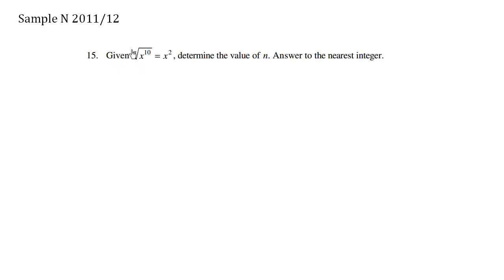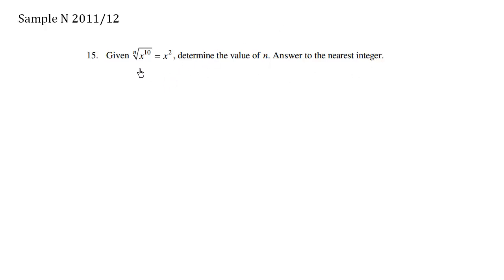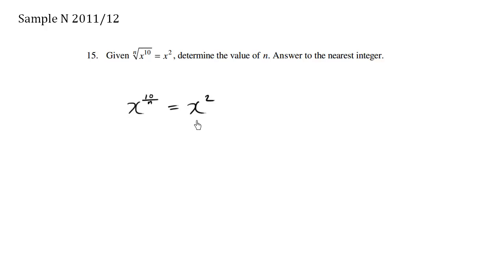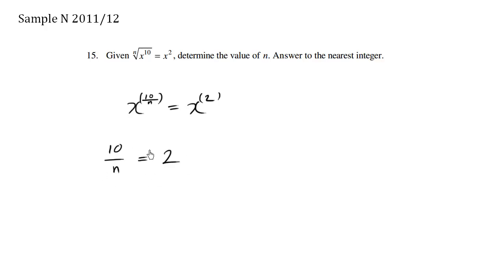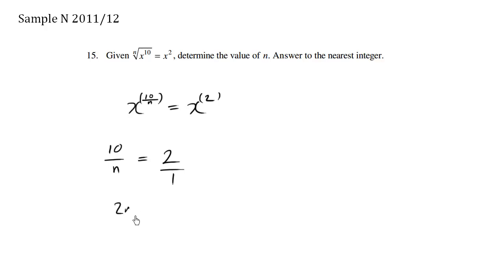BC Math 10 Provincial Exam Sample N Question 15